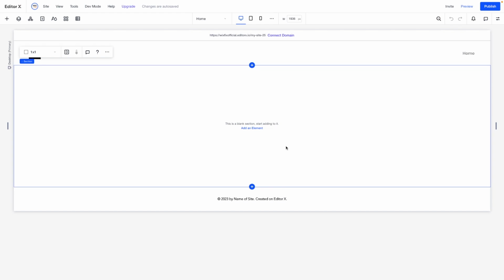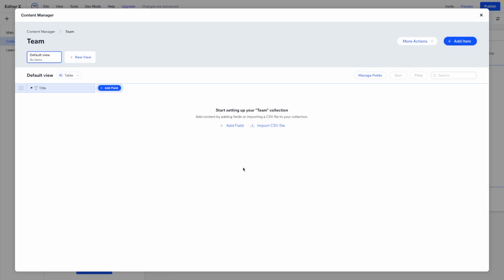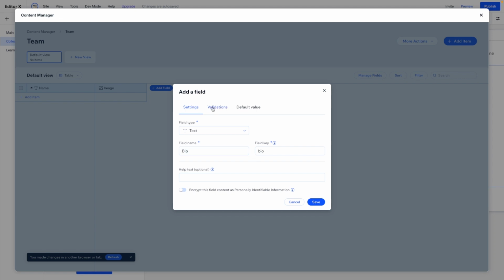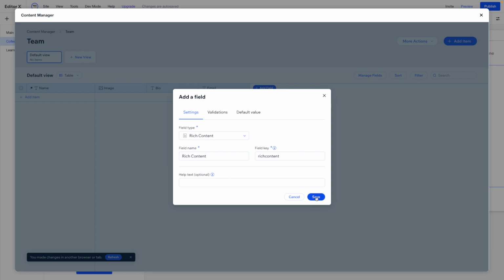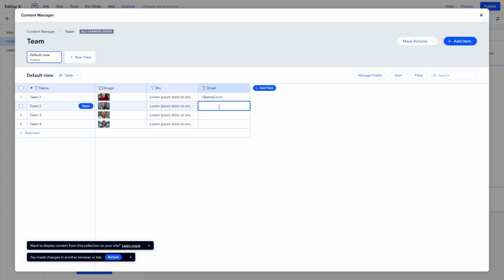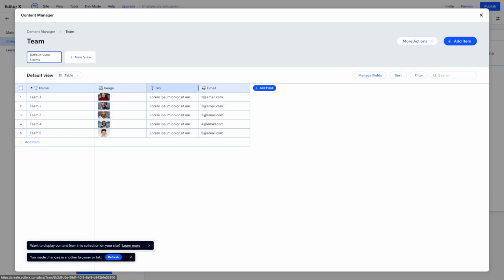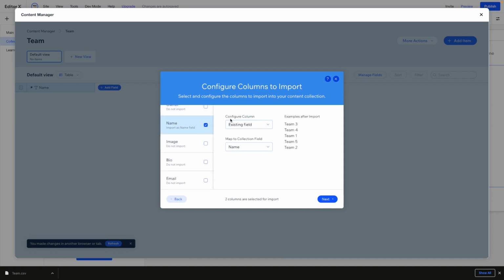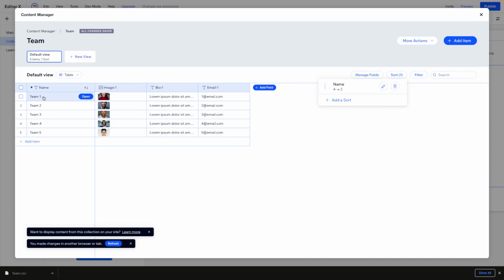Creating a Database in Wix & Editor X - CMS (Part 1) | Wix Fix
Today's video is the start of a CMS mini-series. Learn how to create a database in Wix and Editor X.

Part 3 - Custom Forms: https: //youtu.be/HV7hbEHBZ3M
Part 4 - Dynamic Store/Blog Pages: https: //youtu.be/gvET2CdGKkY